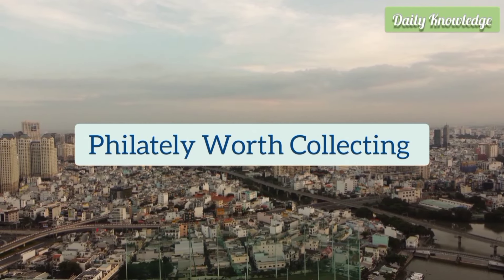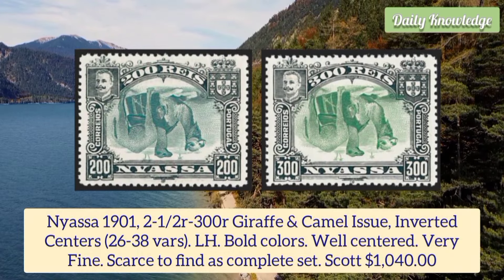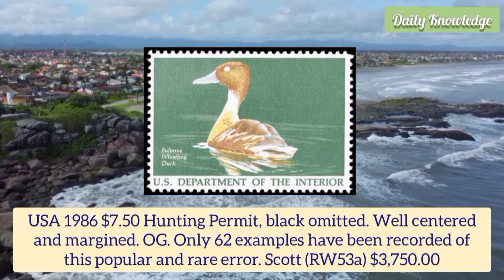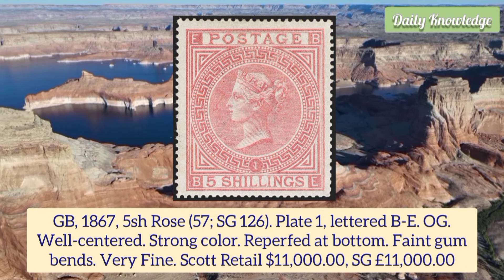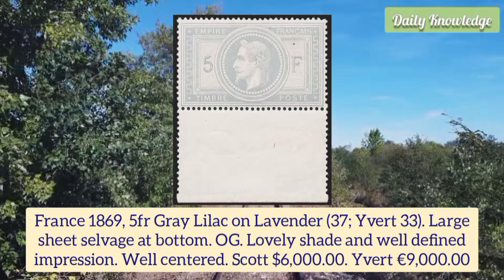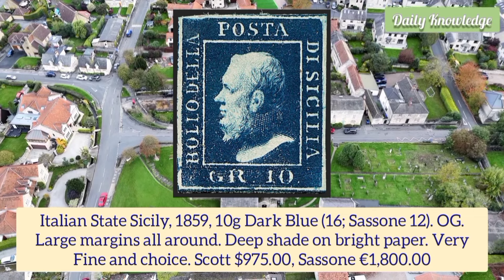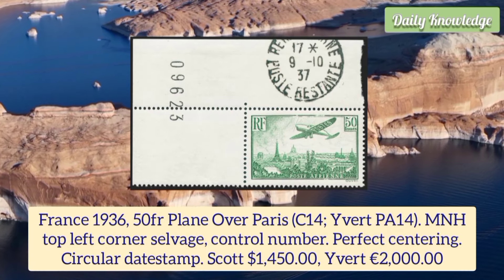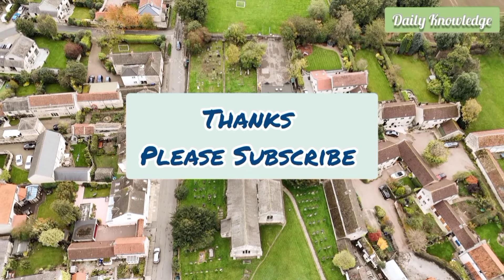Rare Valuable Stamps Iceland To Mauritius | 50 Worldwide Stamp Collection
This video os about 50 rare postage stamps from around the world. The hobby of collecting stamps is definitely a very fulfilling one, and to be honest, there aren’t many rules in it as well. However, there are some things that you need to take care of in order to boost your hobby of collecting stamps in the first place. For most collectors of stamps, it is one of the best ways to explore the entire world, countries, their history, cultures, and so much more. Also, one of the best things is that, unlike other hobbies, you wouldn’t have to buy expensive equipment. Just get some simple accessories for stamp collecting, and you are all set. In this video I have discussed various rare valuable old postage stamps of USA, Europe and Asia.